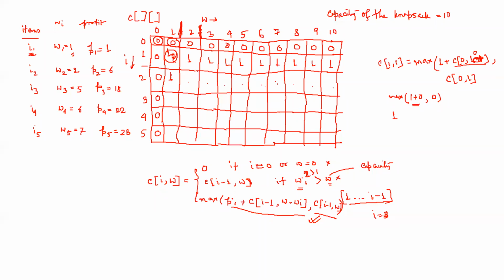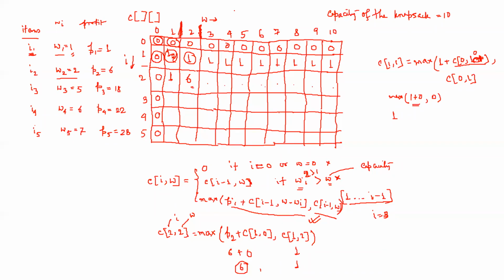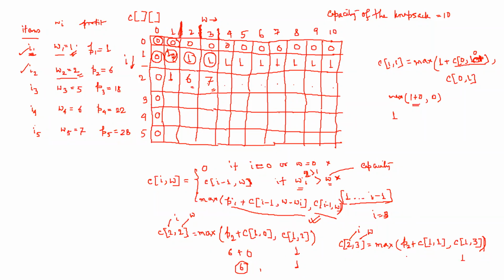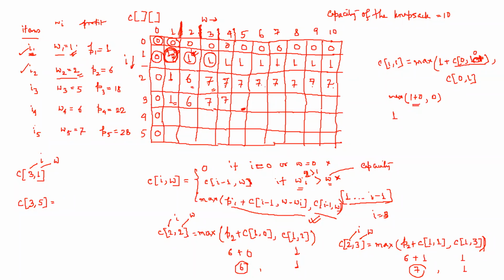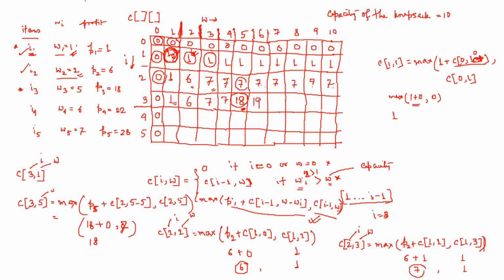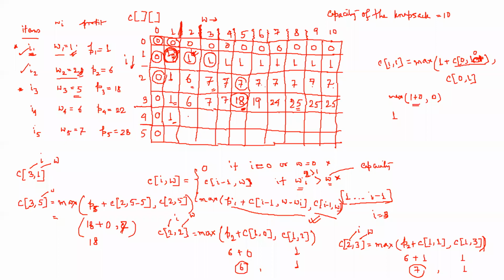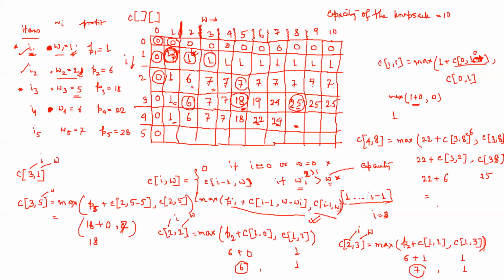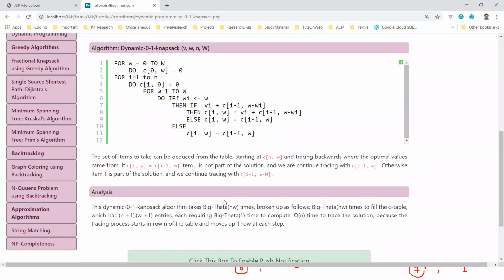2020 04 03 Design and Analysis of Algorithms